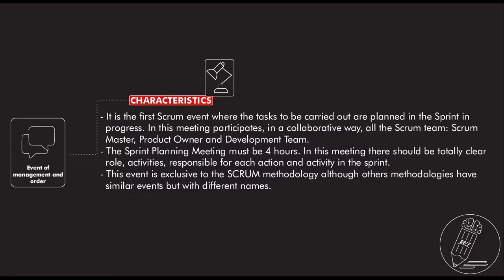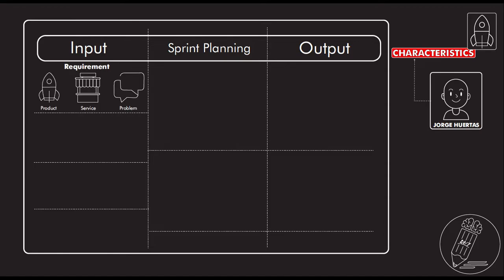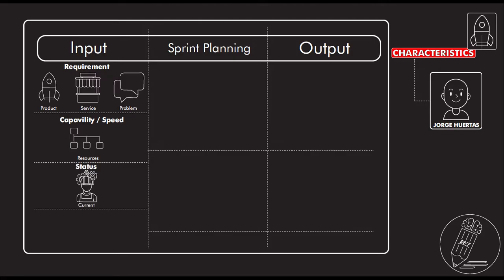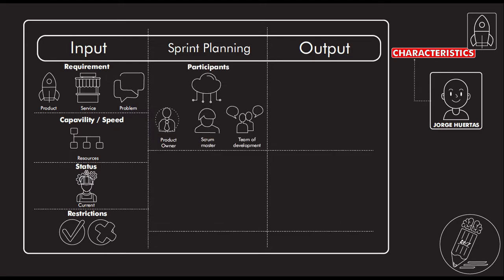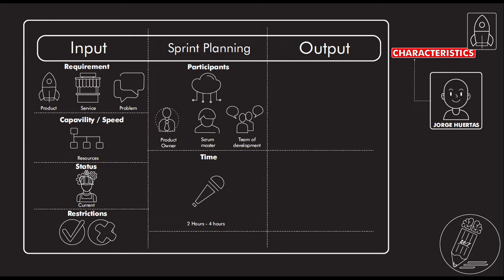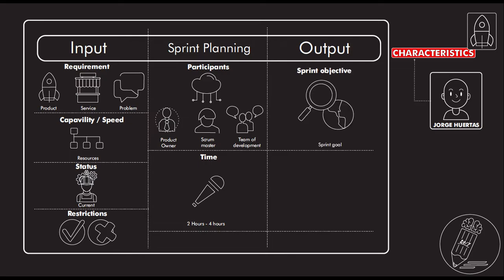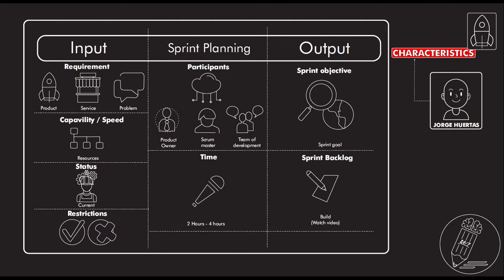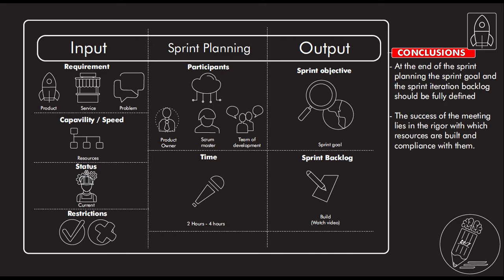What is and how to make a "SPRINT PLANNING"? How does it works? Step by step. Temp 15 - Ep 231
Video Tutorial explaining, What is and how to make a "SPRINT PLANNING"?.